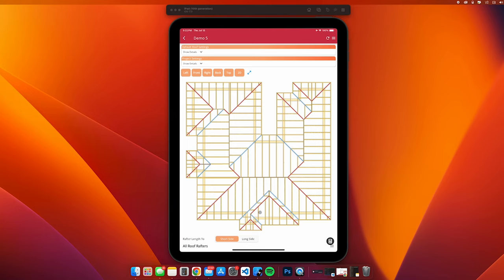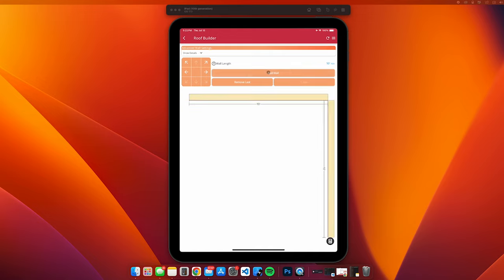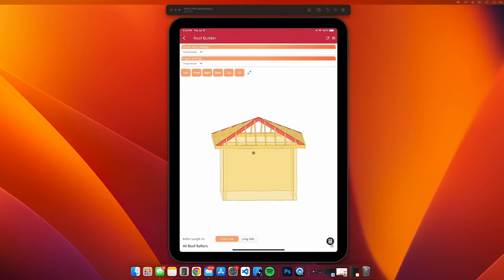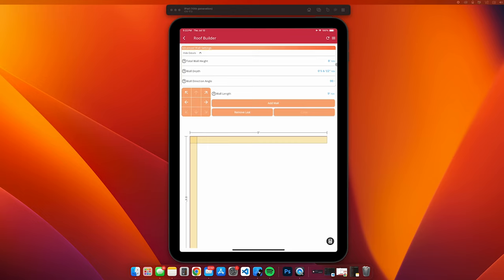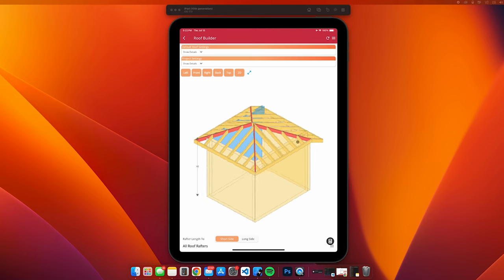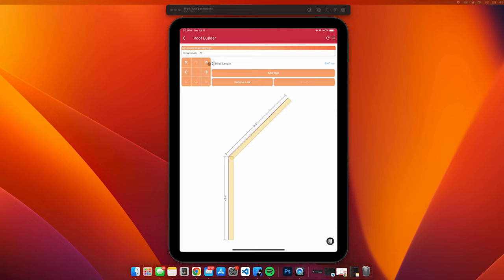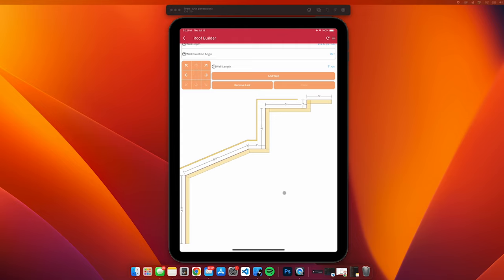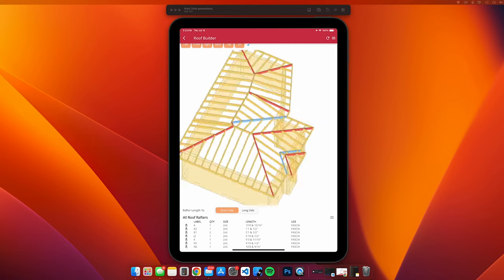RedX Roof Builder Tutorial: Creating a Custom House Perimeter - Part 1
Welcome to Part 1 of our comprehensive tutorial series on mastering the RedX Roof Builder app. This video will guide you through the critical first steps, creating the house perimeter.

We'll cover every detail from how to enter all wall steps in multiple directions, how to customize each wall height and length. You'll learn how to input wall steps and showing you how to close the perimeter of your house seamlessly.

By the end of this video, you'll have a solid understanding of how to add walls to create the house perimeter using the RedX Roof Builder.

Don't forget to check out Part 2 of this series, where we'll dive into customizing the roof of your house design.

Remember to include relevant hashtags in your video description to help YouTube understand what your video is about and improve its discoverability